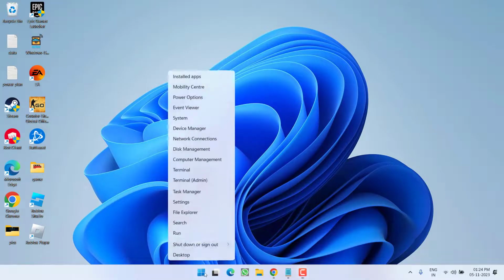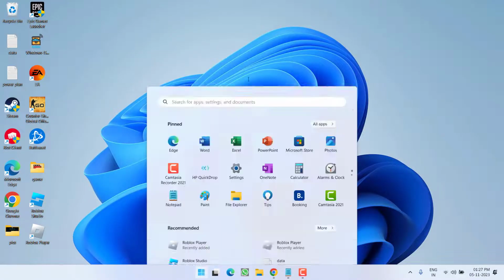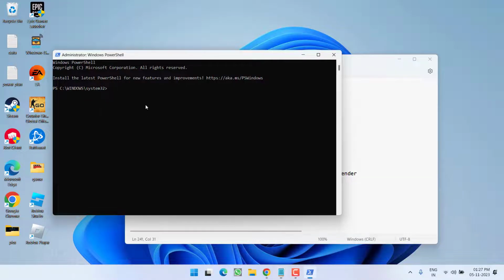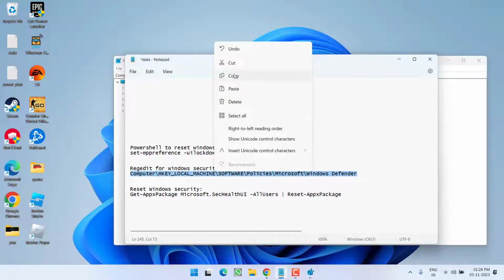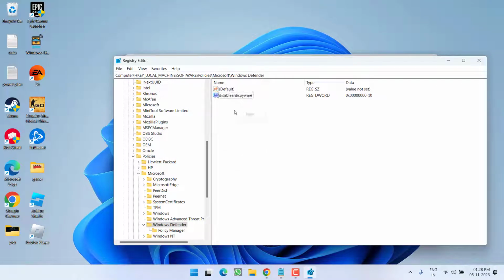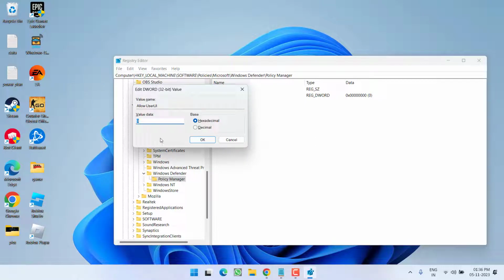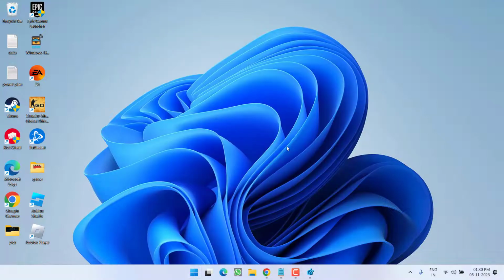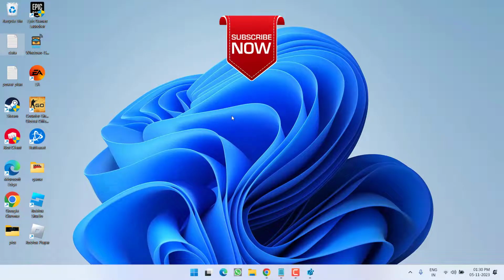You will need a new app to open this WindowsDefender Link Windows 10 Windows 11 FIX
While launching the windows security app users are getting the error "you will need a new app to open this windowsdefender link" and windows security not not working after that. So this video is all about fixing this issue with windows security no opening issue in windows 10 and in windows 11.
So watch the complete tutorial to get the resolution for the issue of you will need a new app to open this windowsdefender link.

00:00 Introduction
00:16 Method 1 using the services and powershell
01:25 Method 2 using the registry editor
03:03 Method 3 by resetting the windows security

Powershell command in method 1:
set-mppreference -uilockdown 0

Regedit path to paste:
Computer\HKEY_LOCAL_MACHINE\SOFTWARE\Policies\Microsoft\Windows Defender

Command to paste in method 3 :
Reset Windows security: